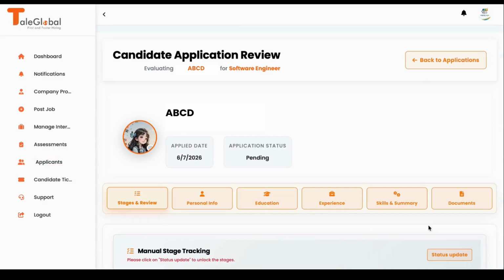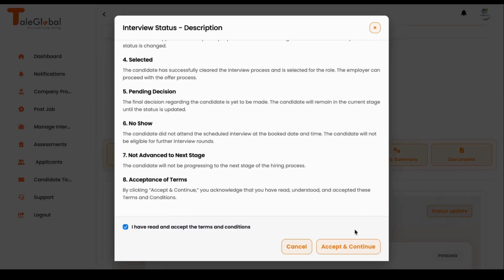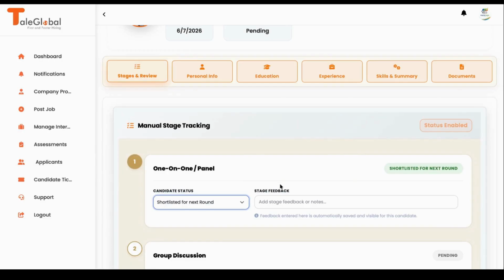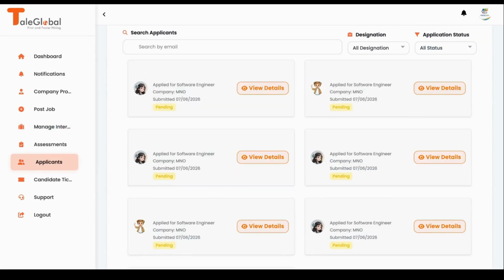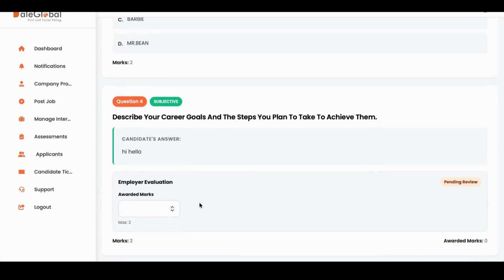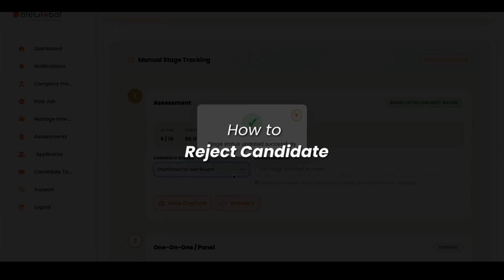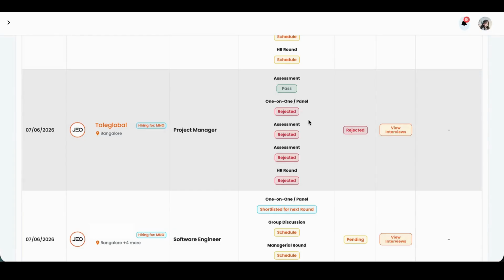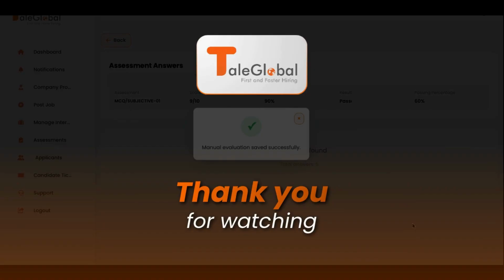How to Review & Manage Candidates as a Consultancy or Employer on TaleGlobal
Welcome to the official TaleGlobal tutorial series!

In this video, you'll learn how to review and manage candidates as a consultancy or employer on TaleGlobal after interviews and assessments.

This step-by-step guide covers:
• Updating candidate interview status
• Reviewing assessment captures and monitoring reports
• Viewing candidate profiles and application details
• Evaluating candidate performance
• Rejecting candidates when required
• Managing candidates throughout the hiring process

TaleGlobal provides all the tools you need to review candidates efficiently, make informed hiring decisions, and keep your recruitment process organized.